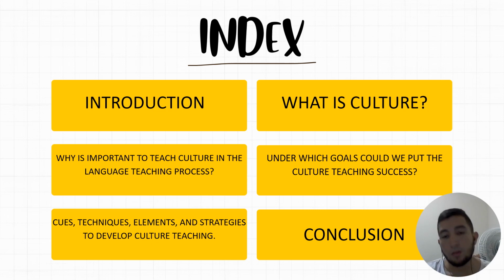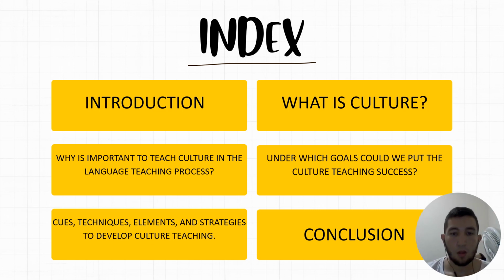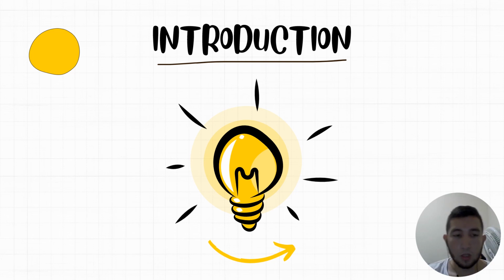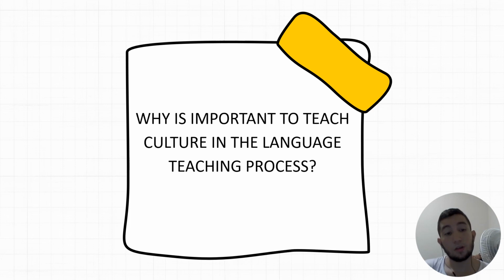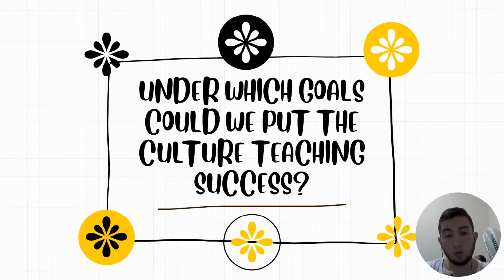Task 2 - Goals for Teaching of Culture - Ernesto Salguero